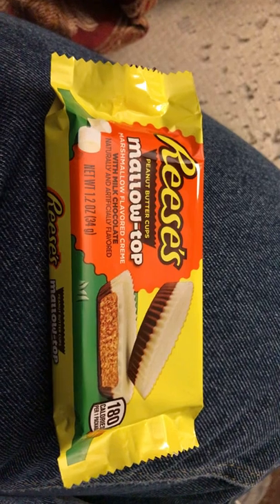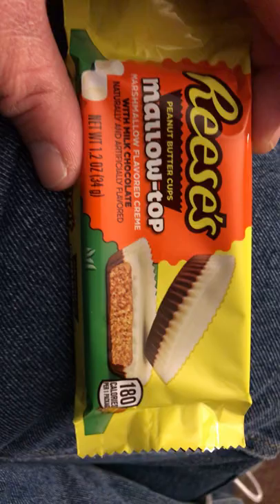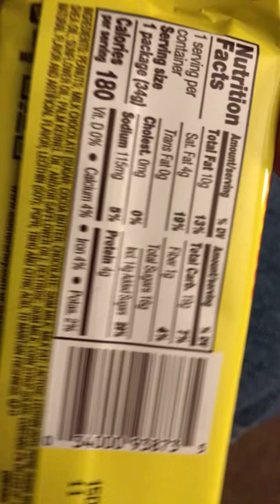Taste review of Reese’s marshmallow top cups